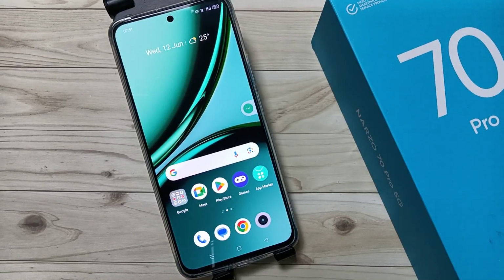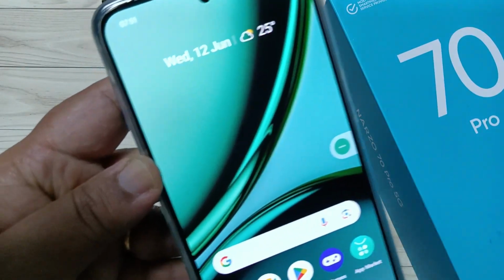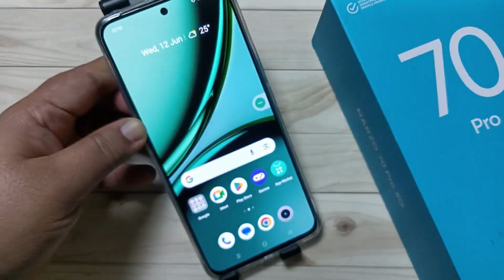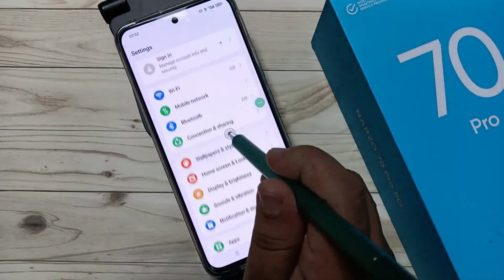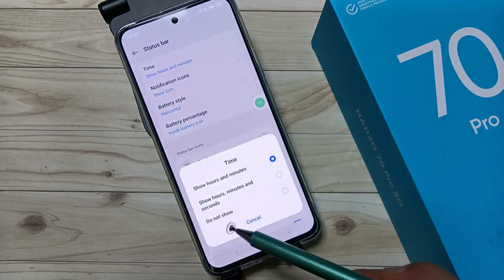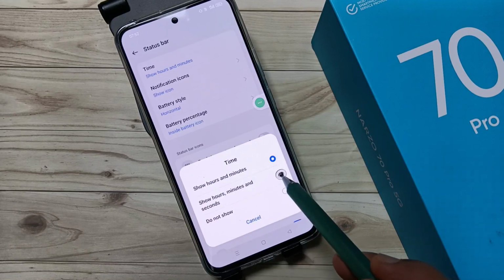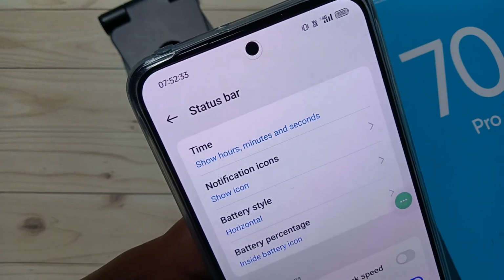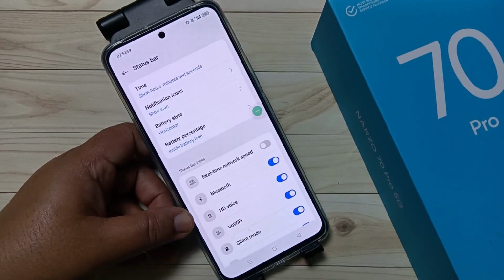Realme Narzo 70 Pro 5G | How To Set Time With Seconds in Realme Narzo 70 Pro 5G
Hi friends this video shows you that " How To Set Time With Seconds in Realme Narzo 70 Pro 5G "